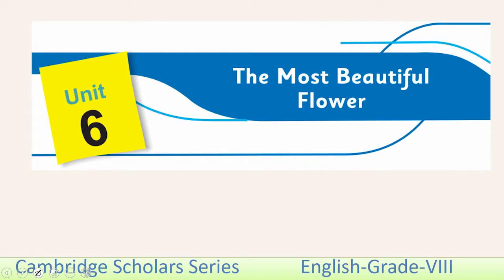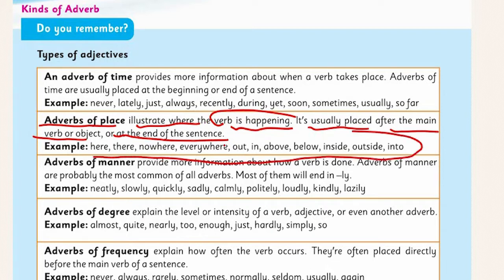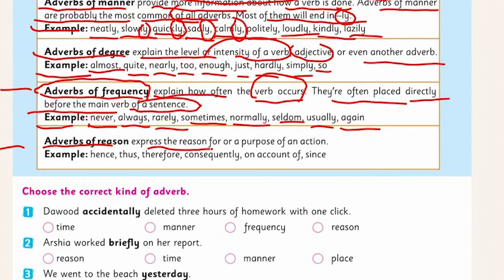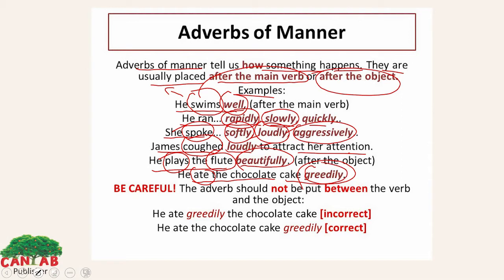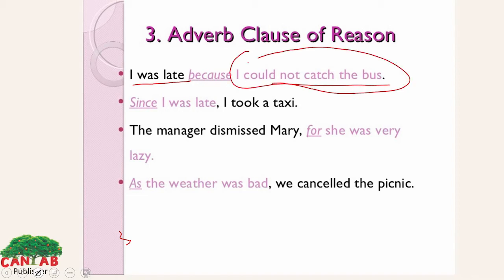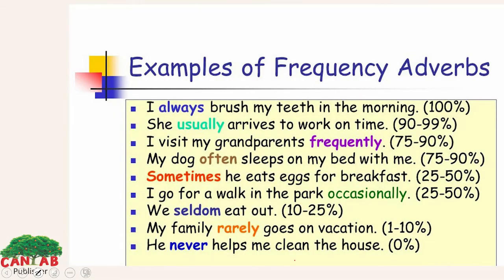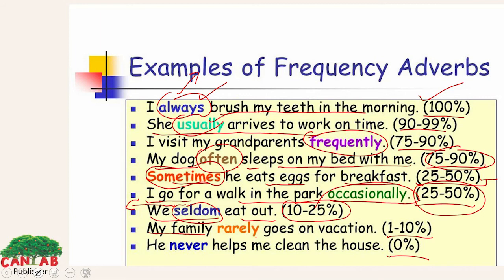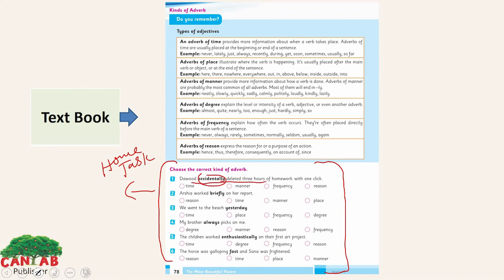English Class 8 Chapter 6 Lecture 4